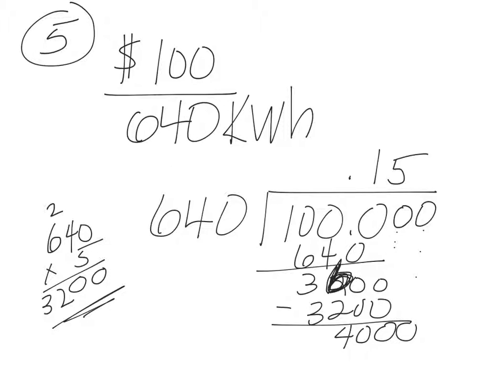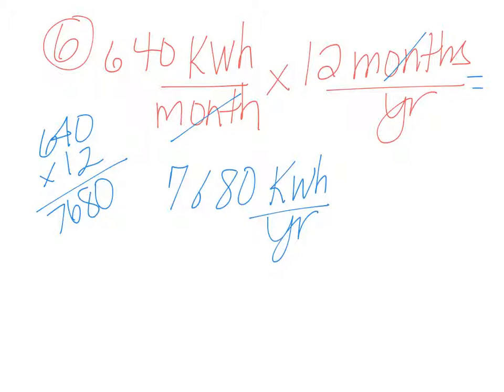APES Energy Math #5-8